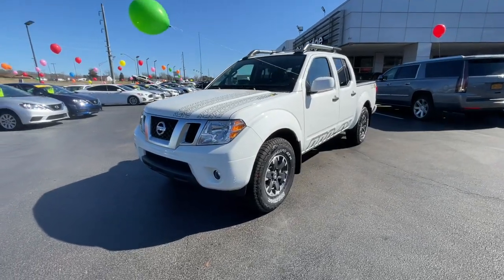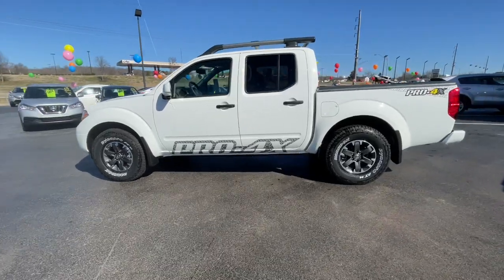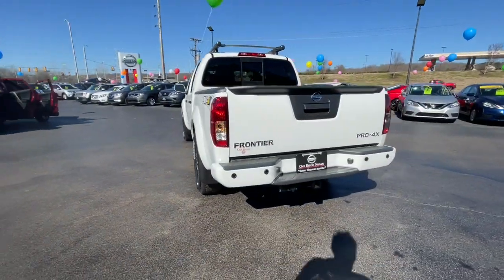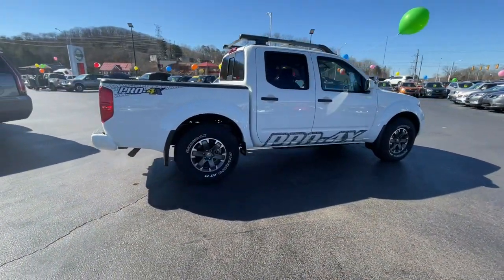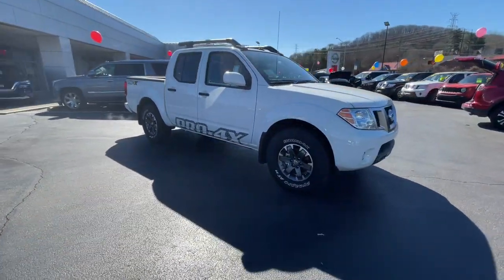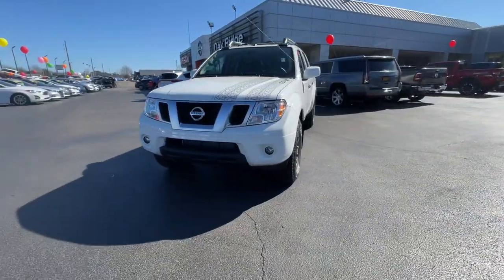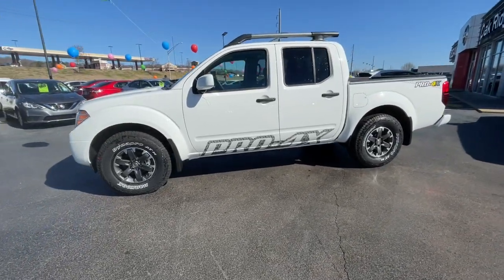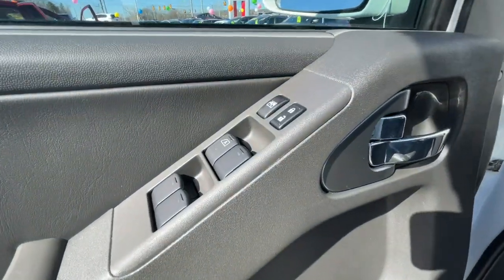2020 Nissan Frontier OakRidge, Knoxville, Maryville, Lenoir City, Clinton, TN 72088ND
Glacier White New 2020 Nissan Frontier available in Oak Ridge, Tennessee at Oak Ridge Nissan. Servicing the Knoxville, Maryville, Lenoir City, Clinton, TN area.